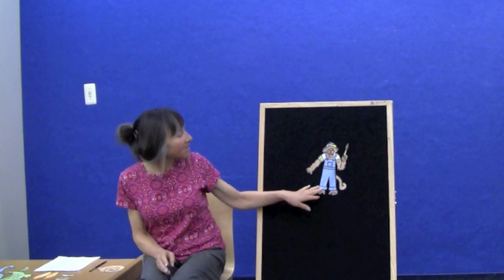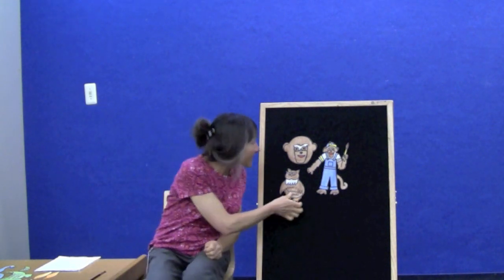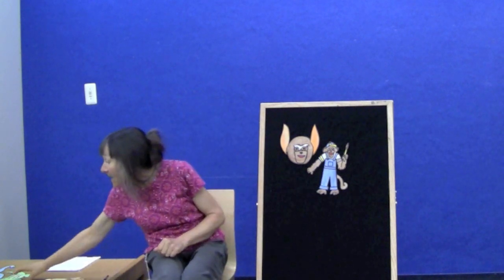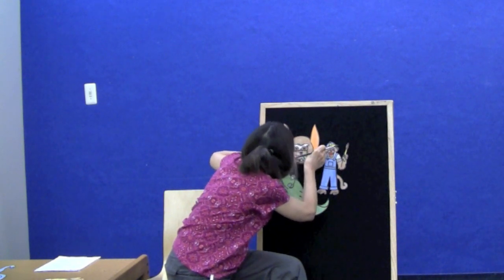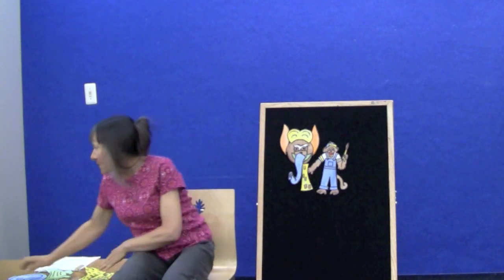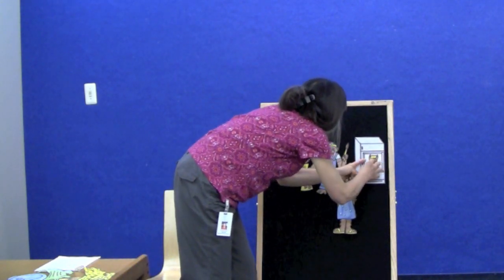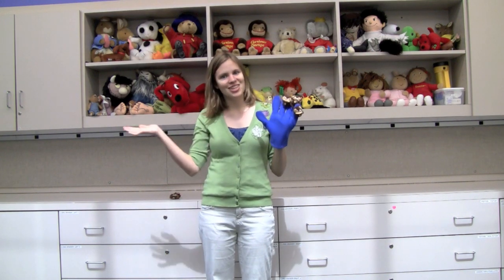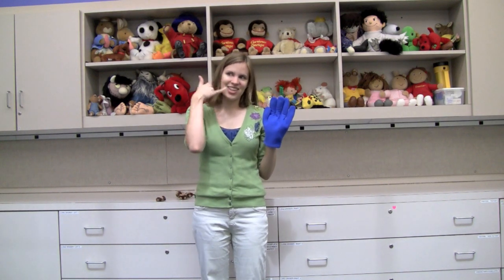Online Storytime: Monkeys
In this online storytime, Miss Sandra and Miss Katie tell stories and sing songs all about monkeys.